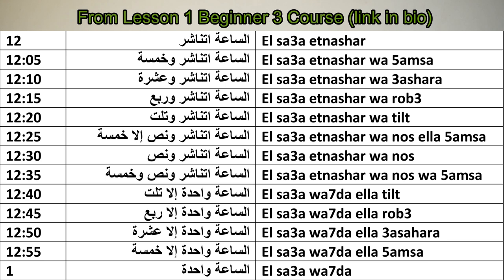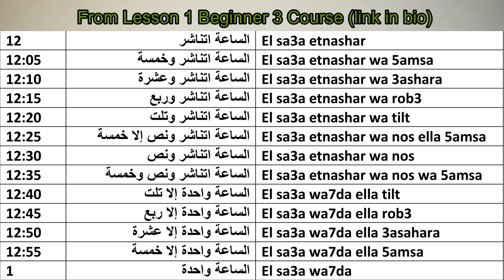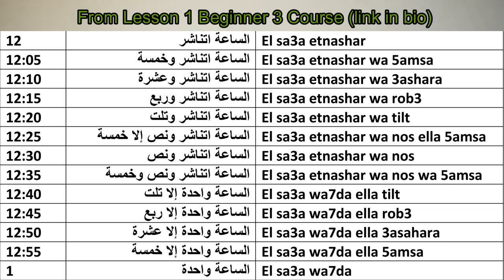Answering Egyptian Arabic Questions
I am glad you’re interested in Egyptian Arabic. Hopefully I was able to give you a clear and concise introduction into the deep world of Arabic.

If you’re really interested in learning more, my YouTube channel and social media pages (Instagram, Facebook) are full of videos that can help you learn lots every day.

For a more structured course you can purchase my Beginner courses that continues what you’ve learned here and goes up step by step.